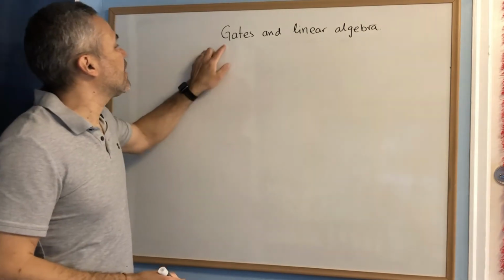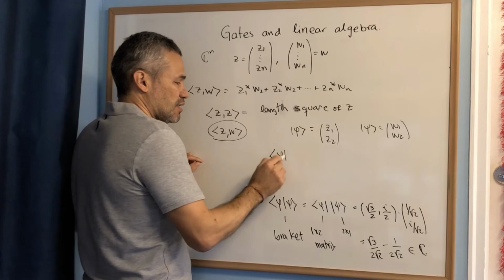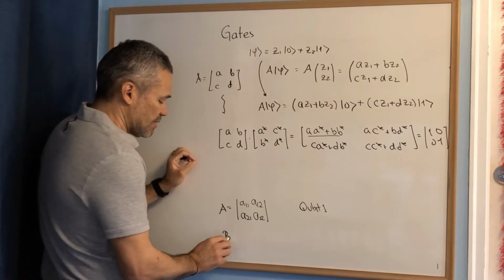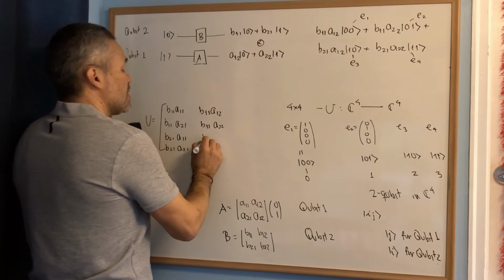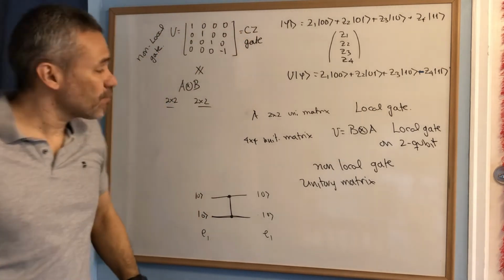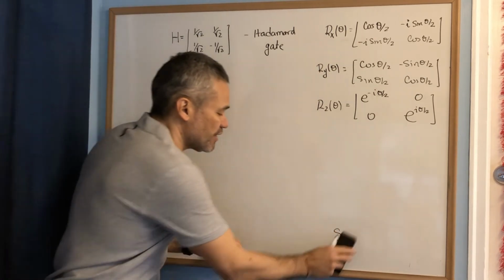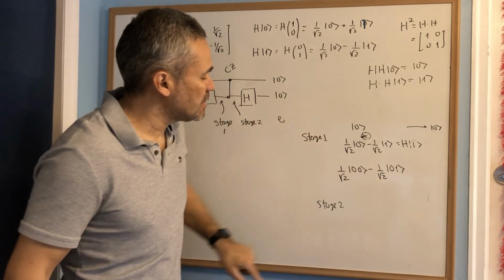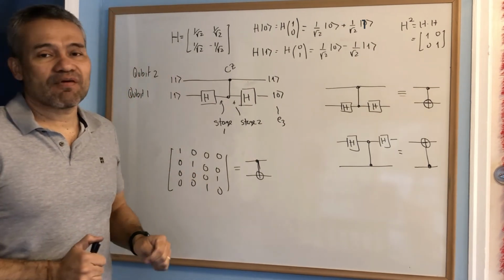Quantum gates, bra-ket notation, unitary matrices, circuit representation of gates and more.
We go through the notion of quantum gates and we also explain how to compute the tensor product of two matrices. We also explain the bra - ket notation and we review the Hermitian inner product. As examples of gates we present the Hadamard gate as well as the rotations Rx, Ry and Rz. As examples of non local gates we explain the CZ gates and the Controlled not gates. As an example of the circuit notation, we show how a controlled not gate can be obtain using  a CZ gate and two Hadamard gate